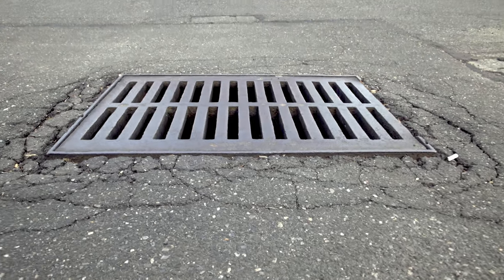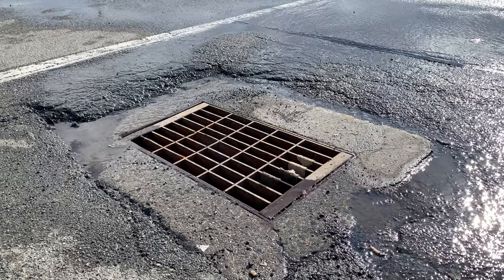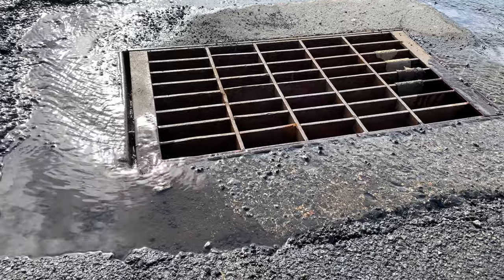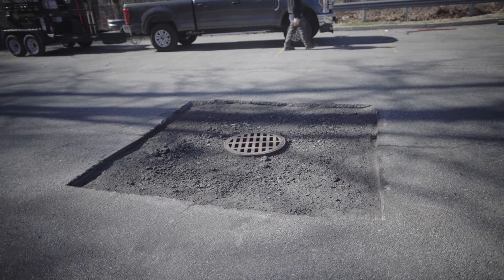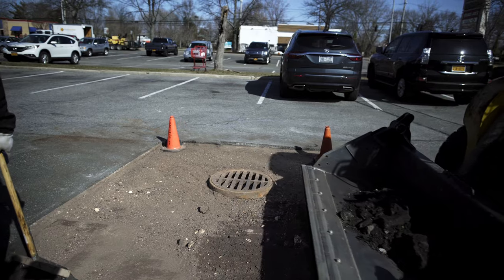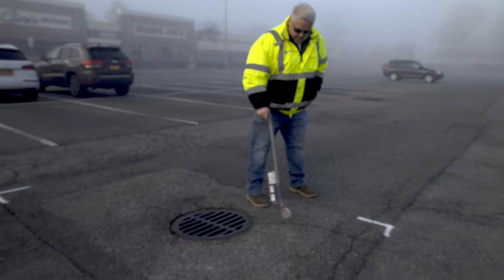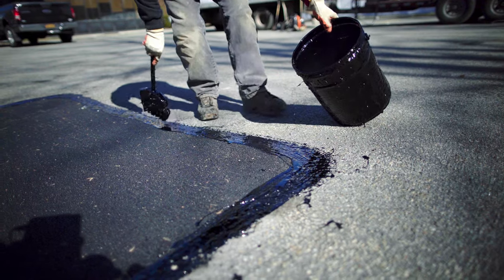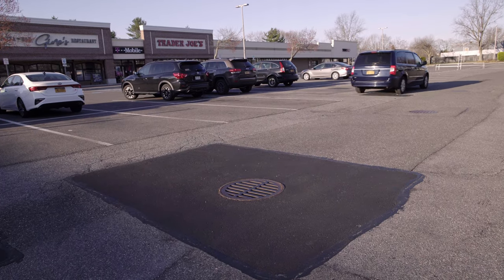Storm Drain Cover repair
The first area that a parking lot will most likely weaken -  around the storm drain covers.
Parking lots can last 20 -25 years but there will be repairs to these covers.
As the part of the drainage system that meets the asphalt - this is our specialty.

When was the last time you checked in on your storm drain covers and their integrity?
Nassau Suffolk county Long Island, New York